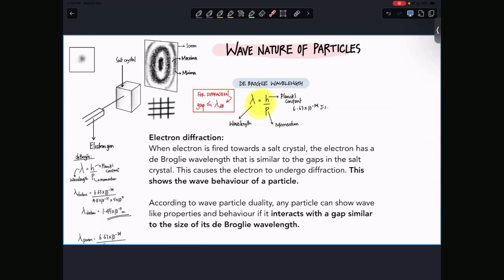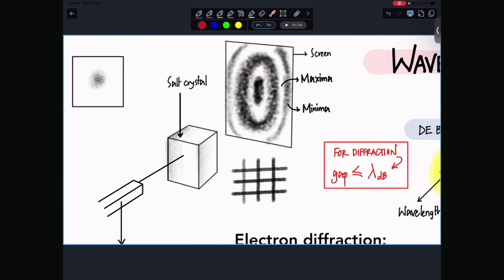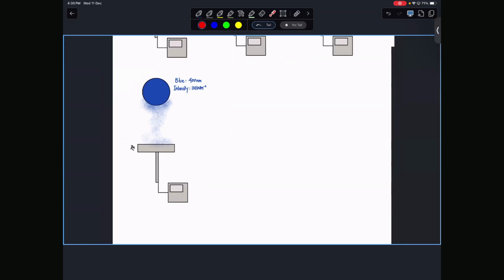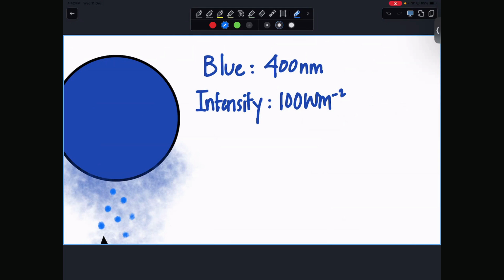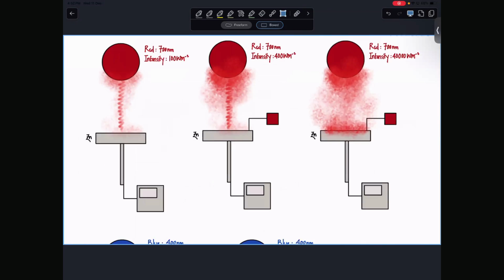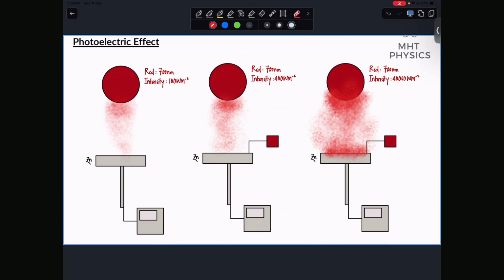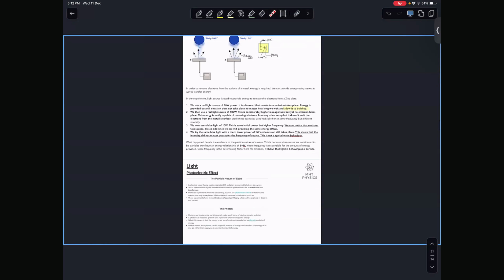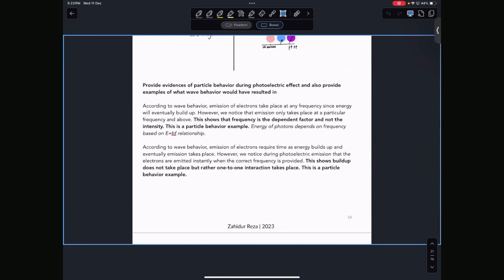Quantum Physics: Part 2